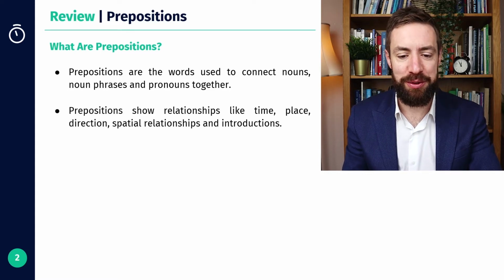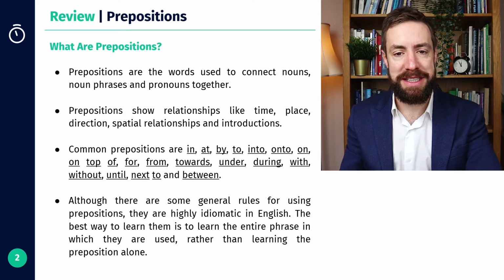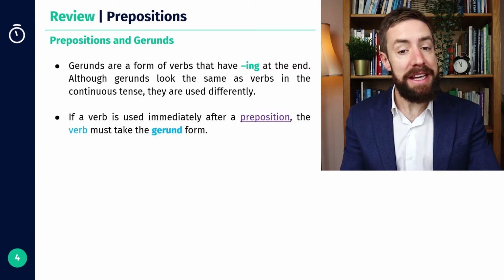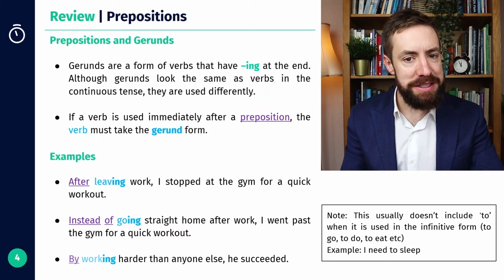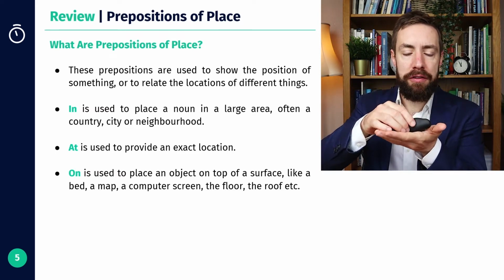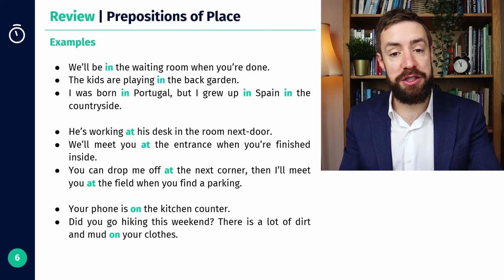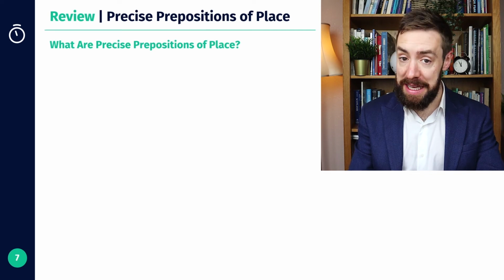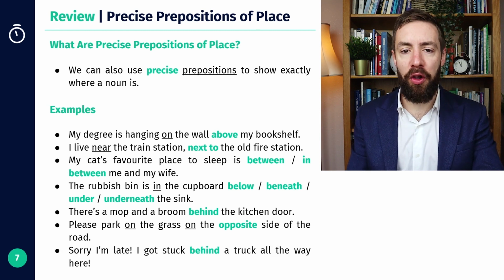Free Grammar Course | Prepositions Review | Part 1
Review important English Grammar rules about Prepositions in this Free Grammar Course!

This video is all about Prepositions (those little words like 'to', 'in', 'on').

You'll learn some important rules for prepositions that will help to make your English grammar 100% accurate.

For example, which of these is correct?

After leave work, I went home to sleep
After leaving work, I went home to sleep
After to leave work, I went home to sleep

Not sure?
Or...
Think you know the answer, but can't explain the English grammar rule?
Watch the video to find the answer, and lots more useful English grammar about prepositions information too!

UPDATED for December 2022 with all new IELTS Speaking Answers.

Normal Course Price: $199.99 USD
Special Discount Price: $12.99 USD!!!